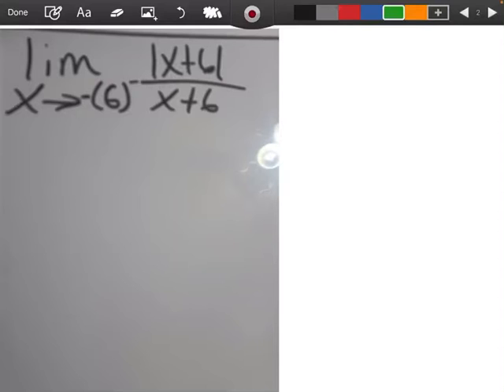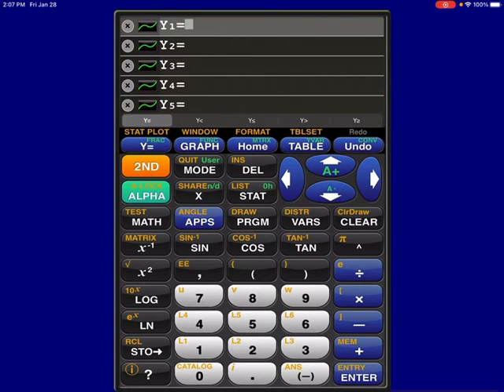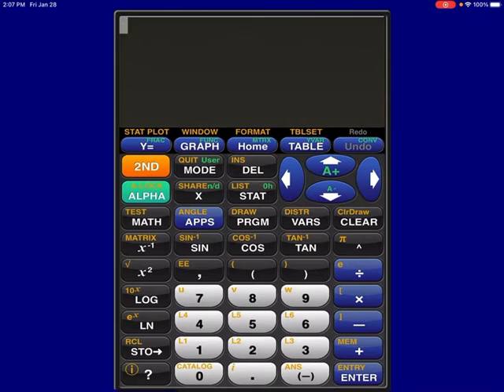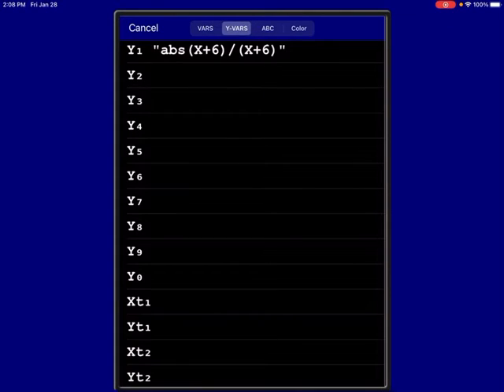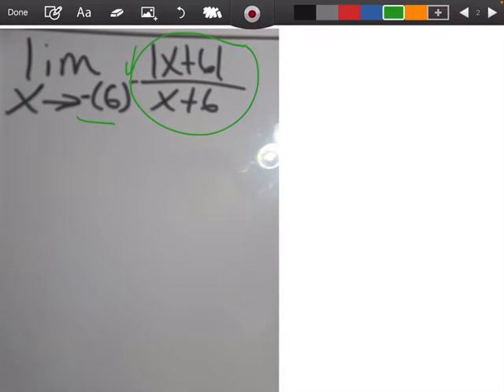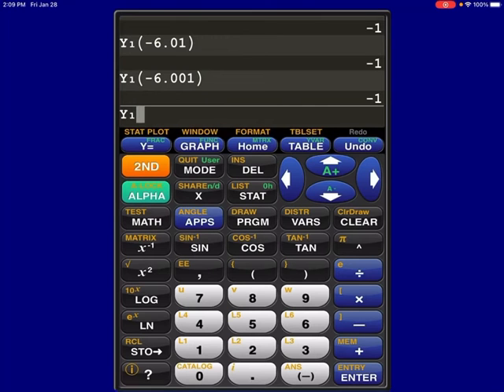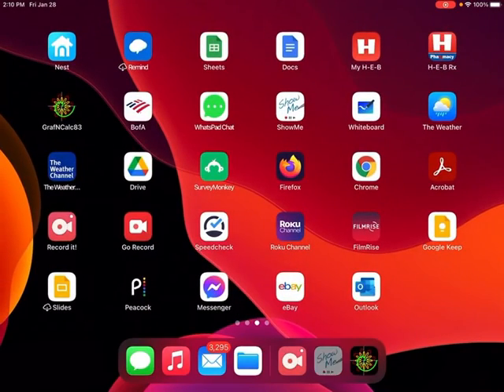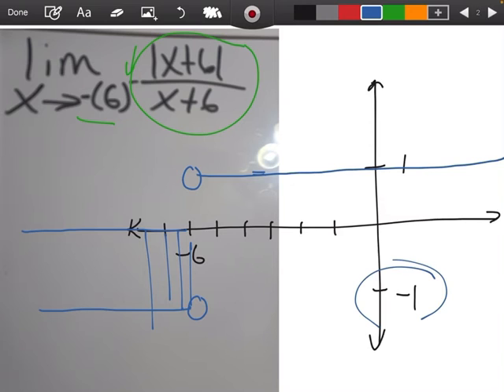Limit problem MATH 2413